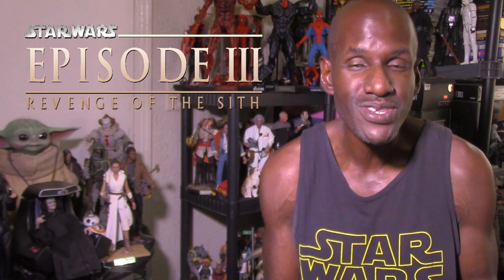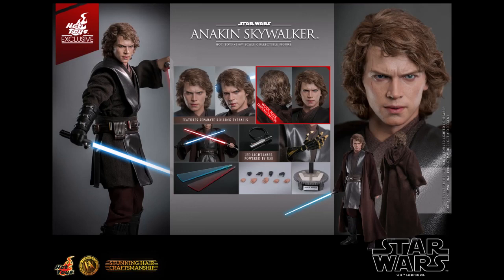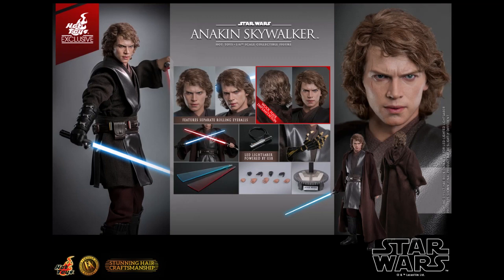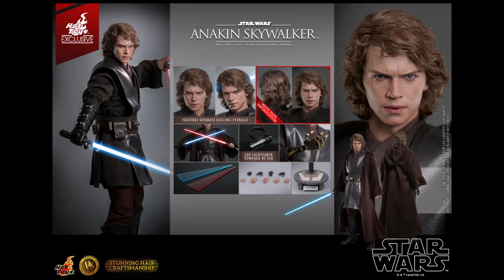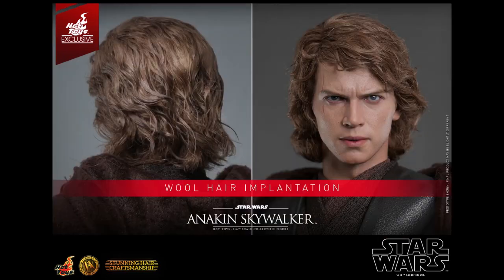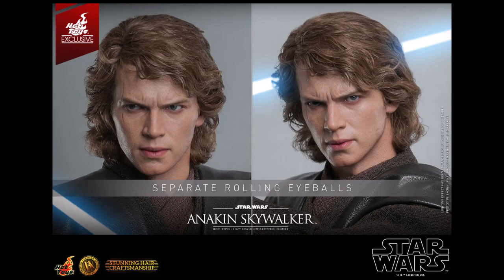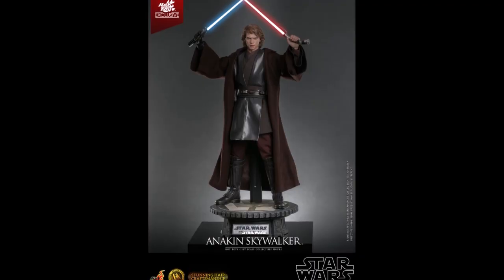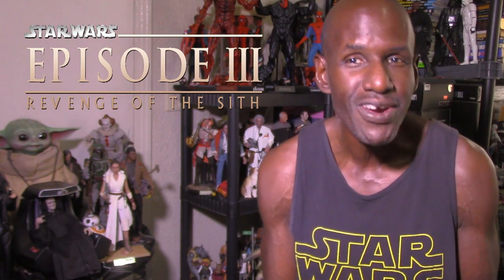Hot Toys Star Wars: Revenge of the Sith Anakin Skywalker Rooted Hair Sixth Scale Figure Preview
Its my preview of this upcoming 1/6 scale Anakin Skywalker figure from Hot toys based on the movie Star Wars: Episode III - Revenge of the Sith.